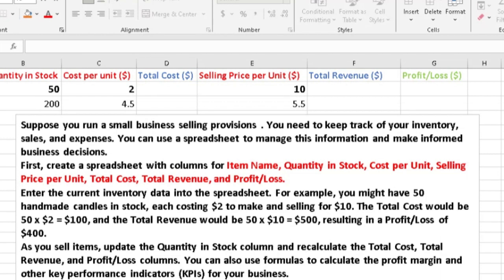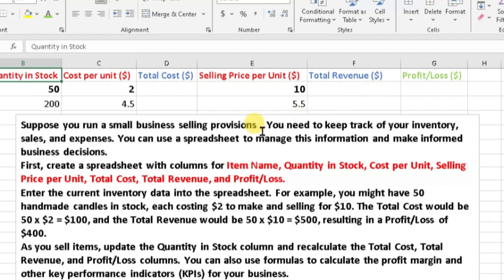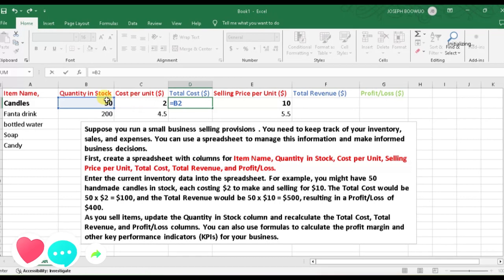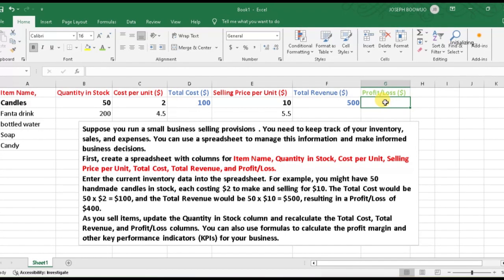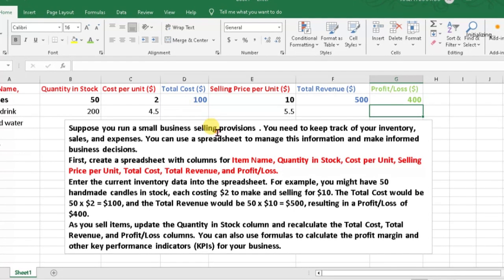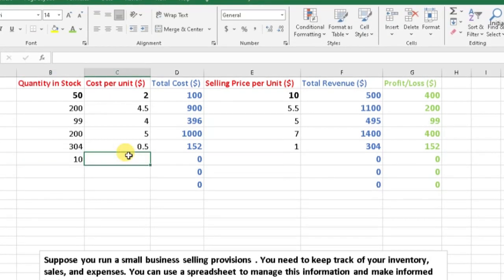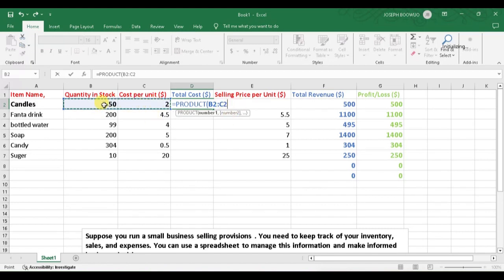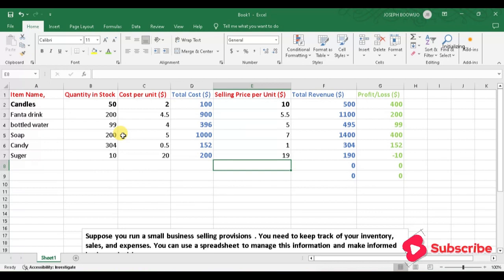Beginner Guide to Microsoft Excel |Part1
**Title: Using Excel to Solve Real-Life Problems**

**Description:**

Unlock the power of Excel to tackle real-life challenges! In this video, we'll show you how to use Excel for data analysis, budgeting, project management, and more. Whether you're a student, professional, or just someone looking to streamline everyday tasks, this tutorial covers essential tips and tricks to maximize your productivity with Excel.

💡 **Why Watch?**
Excel isn't just for spreadsheets—it's a versatile tool that can help you organize, analyze, and manage your data efficiently. By the end of this video, you'll have a solid understanding of how to leverage Excel to solve various real-life problems, saving you time and effort.

**Watch now and transform the way you use Excel in your daily life!**